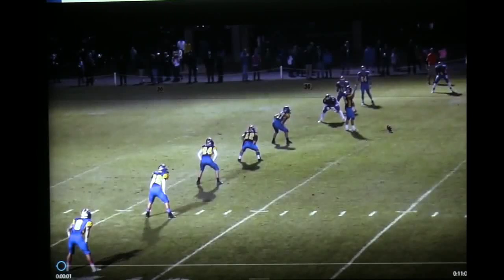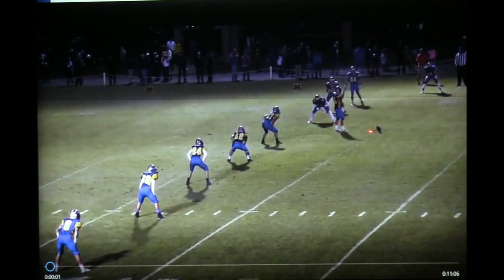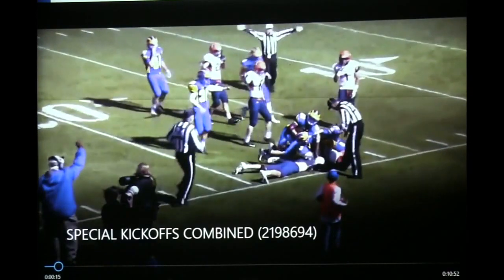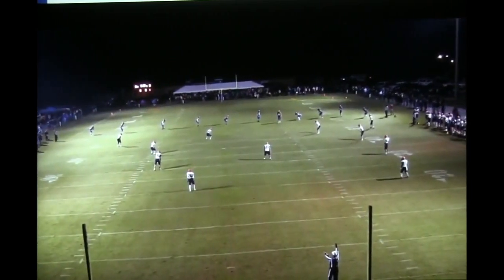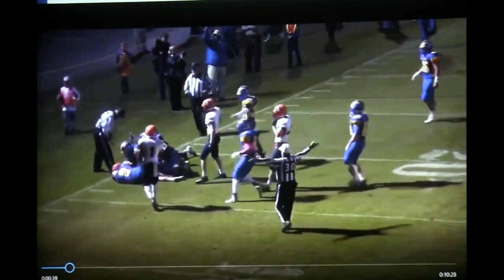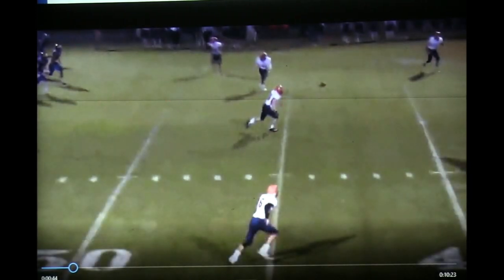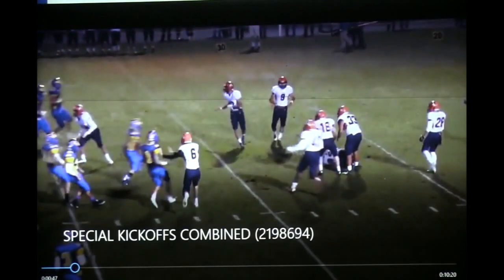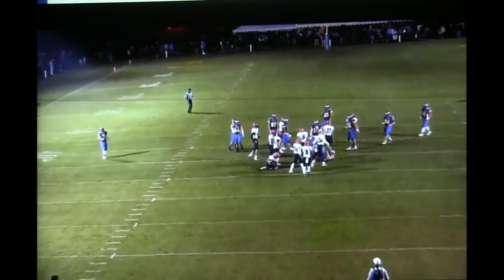Put the "Special" in Special Teams by Being Unconventional - Lew Johnston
with Lew Johnston, Western Branch HS (VA) Football Consultant/Assistant Coach (former Head Coach), 5x District Champions, 4x District "Coach of the Year"; former Nansemond-Suffolk HS (VA) Head Coach; 2015 VISAA Division III State Champions. In this comprehensive video, Coach Lew Johnston diagrams his unique perspectives on the kicking game that will give your team the advantage. He breaks down every crucial element that makes up special teams play, including kick-offs, kick-off returns, onside kicks, punt coverage, punt returns, & PAT/field goals.